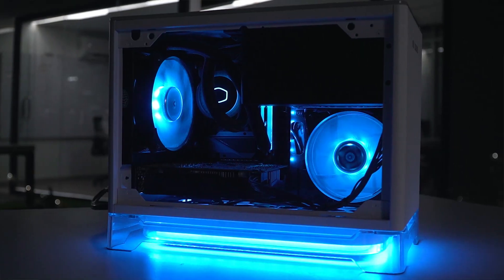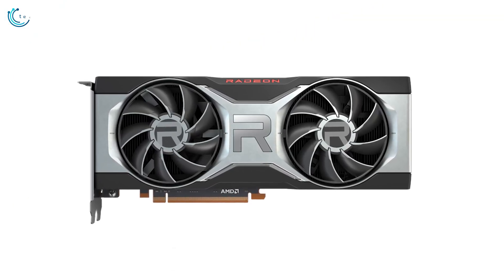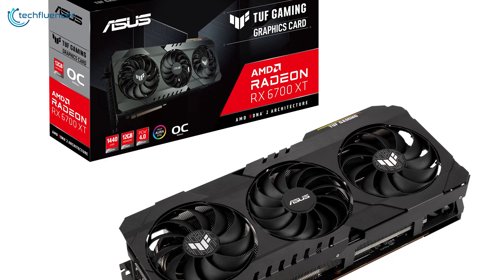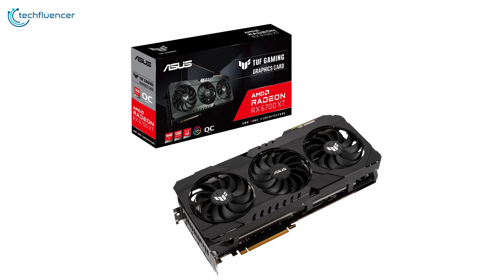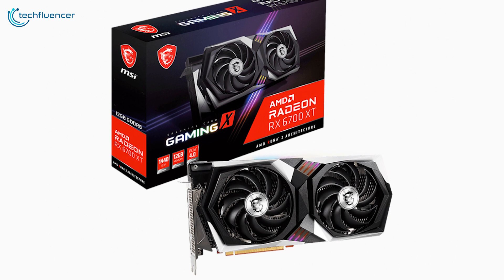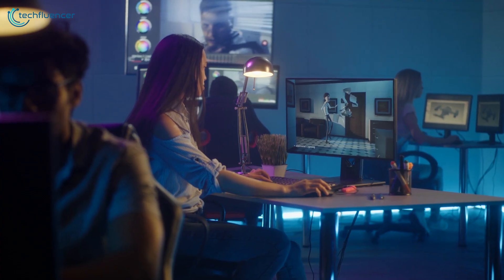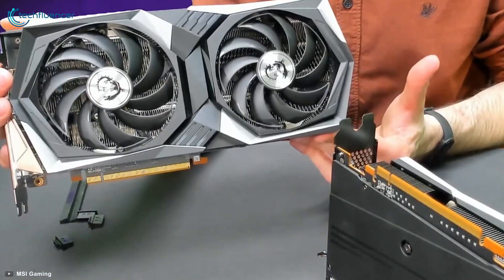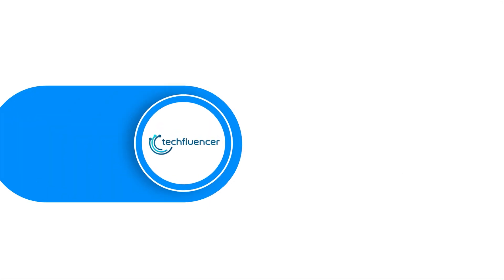Top 5 Best AMD RX 6700 XT GPU - Which One to Buy?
RX 6700 XT is an impressive card from AMD’s end and here are the Best AMD RX 6700 XT GPU that you might wanna check out.

Best AMD RX 6700 XT GPU List: (Purchase Link)